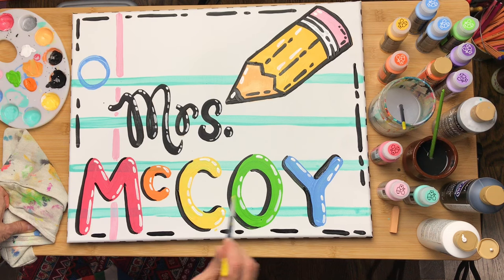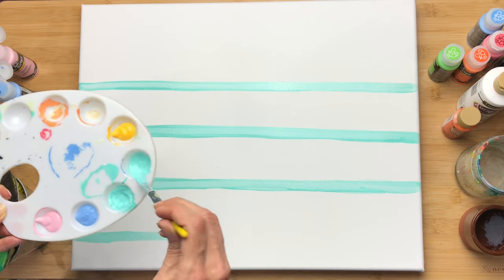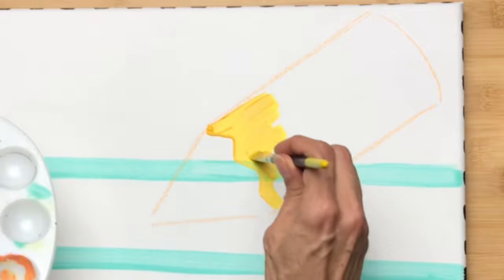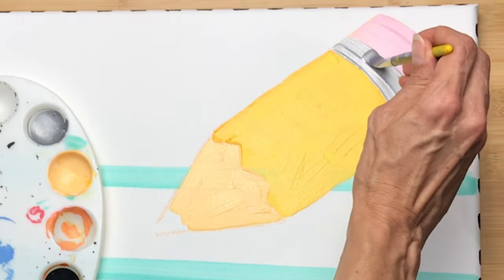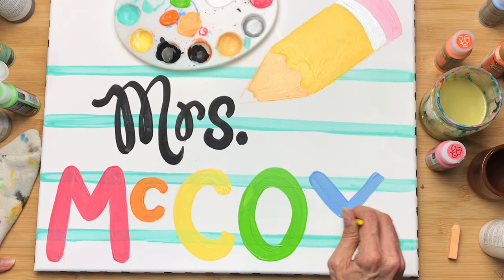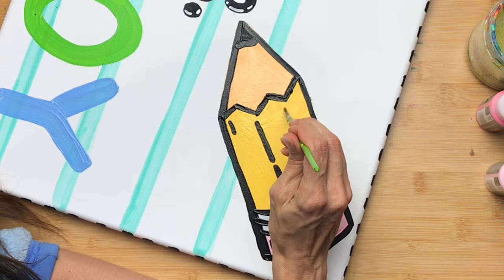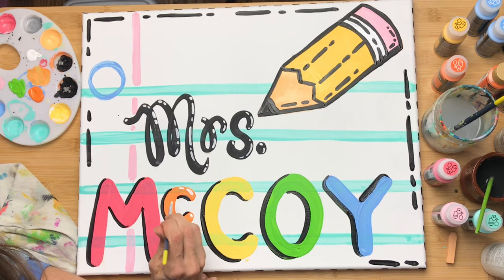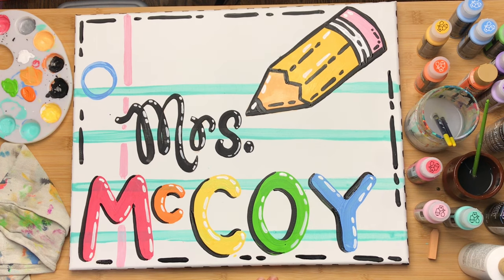How to Paint a Personalized Canvas for a Teacher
Follow this super fun and simple tutorial on how to paint a personalized canvas for either yourself or a favorite teacher in your life! More details on my blog at CassieStephens.blogspot.com.